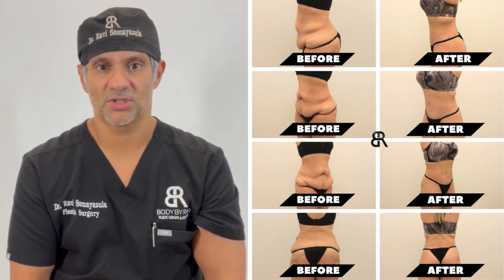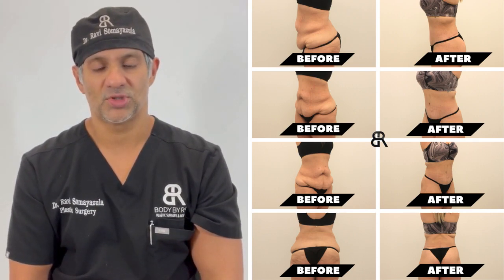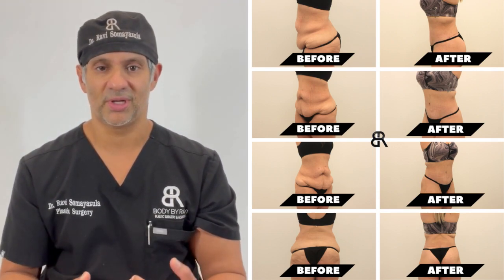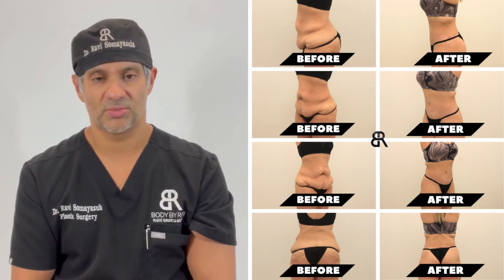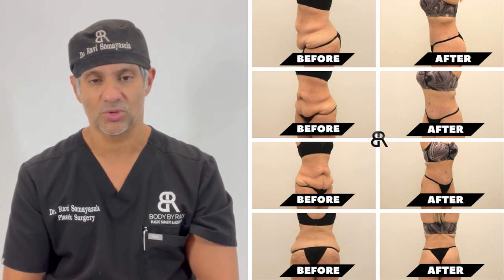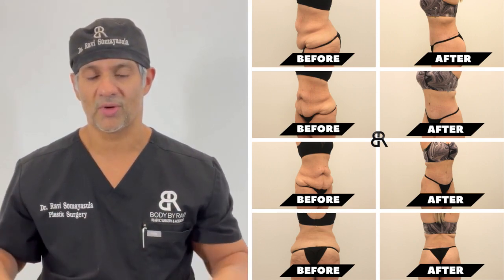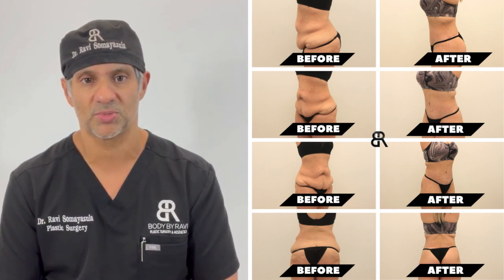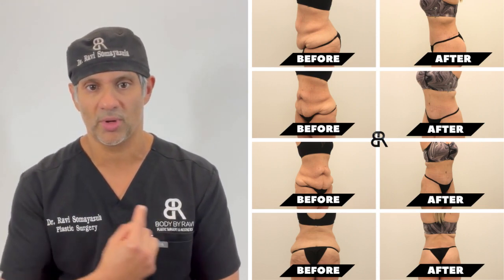Unlock Your Transformation: Watch This Remarkable Body Lift Results From Dr. Ravi's in Houston, TX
Body by Ravi Plastic Surgery & Aesthetics